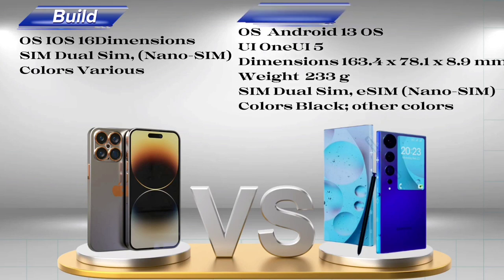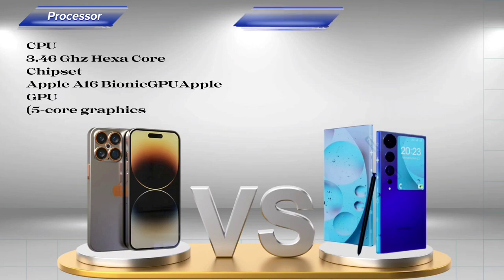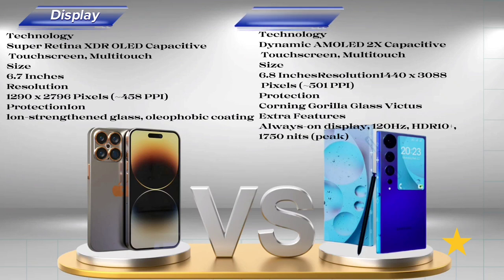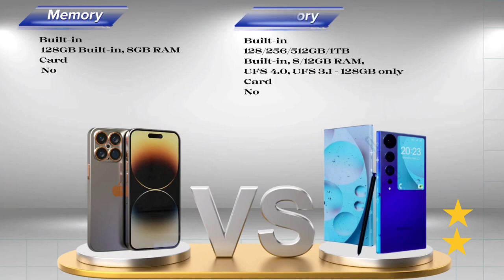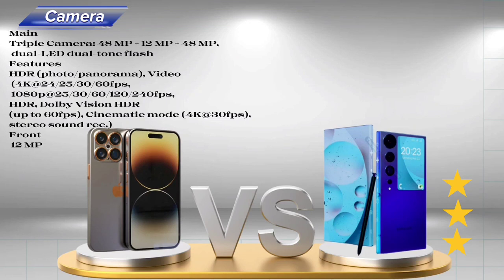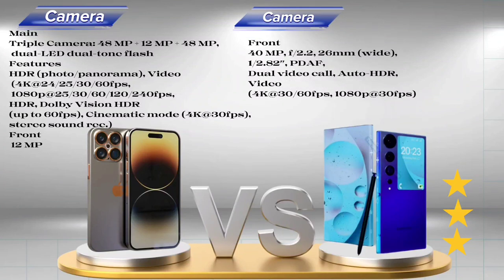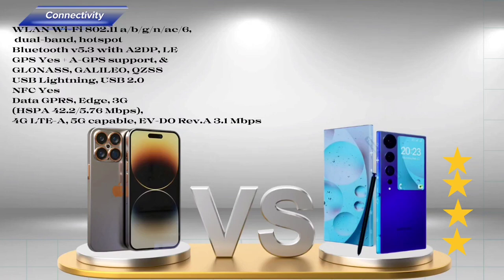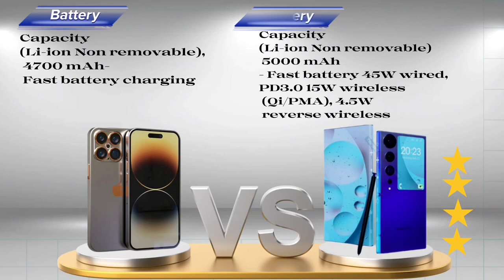iPhone 15 Ultra VS Samsung s23 ultra |full specification